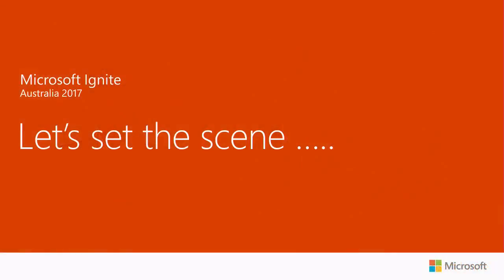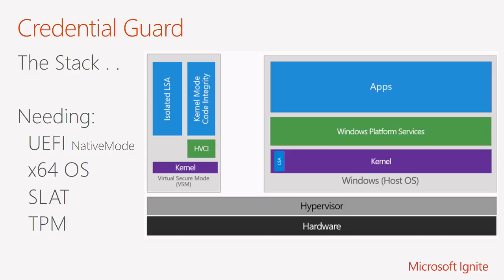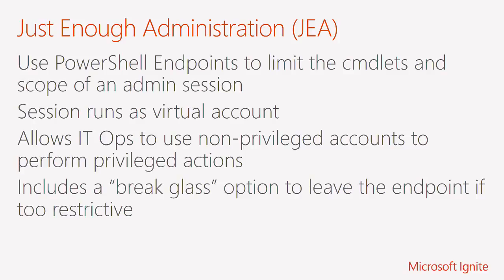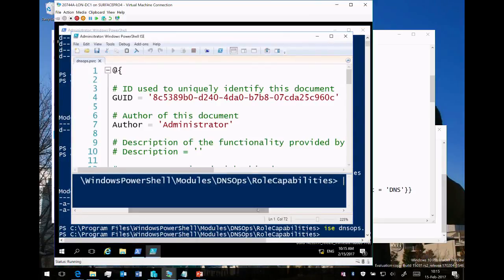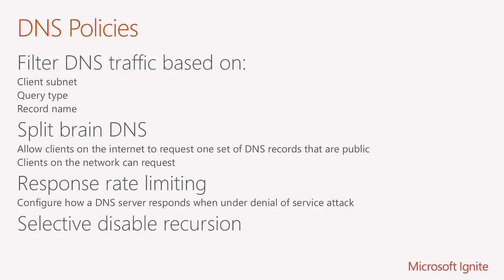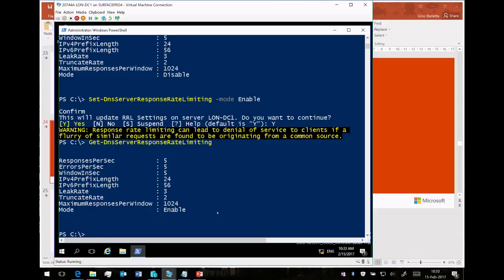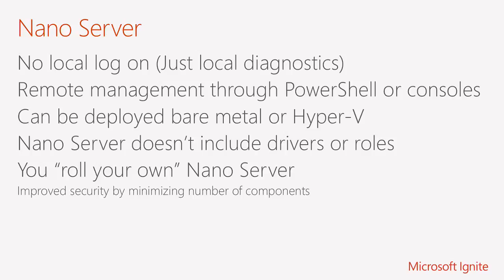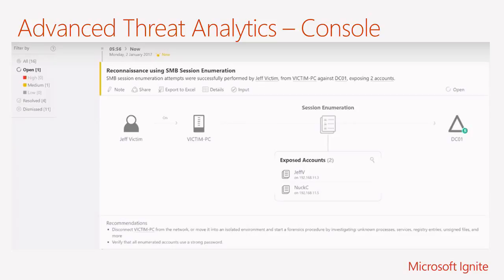Australia 2017 What you need to know about Windows Server 2016 Security